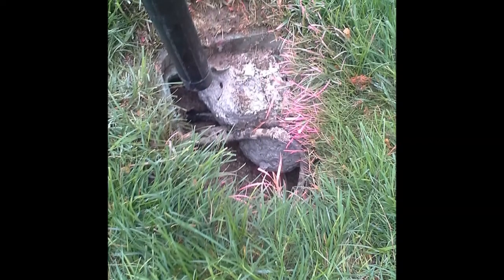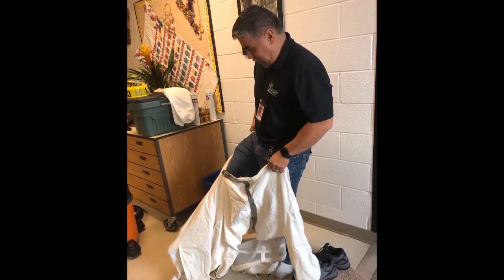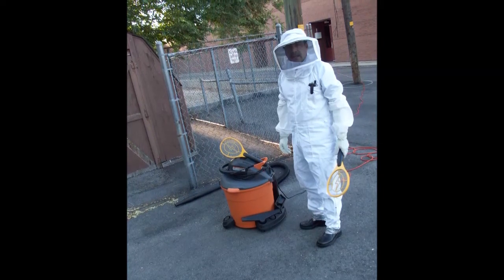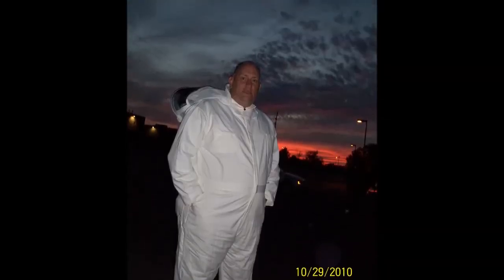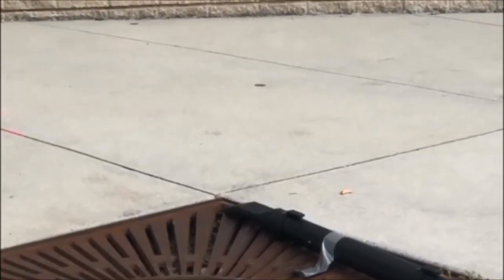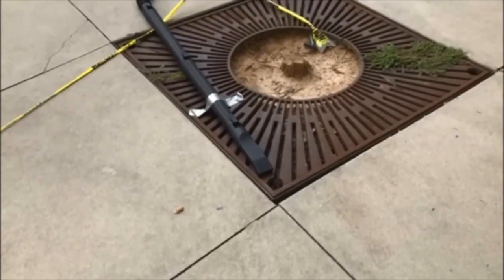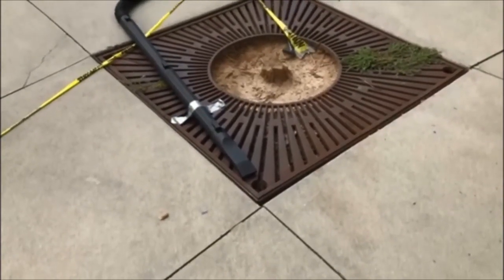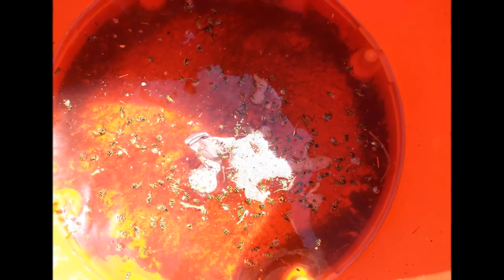Ground Nesting Yellow jacket removal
How the Custodial Leadership team removes ground nesting Yellow Jackets